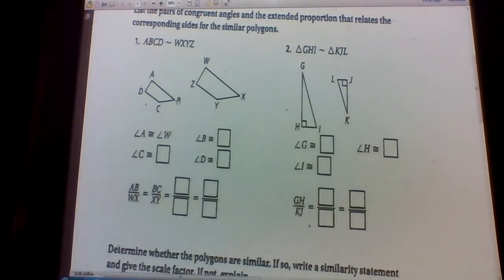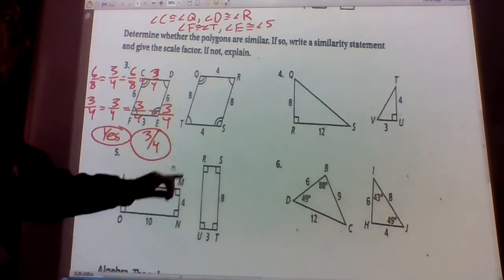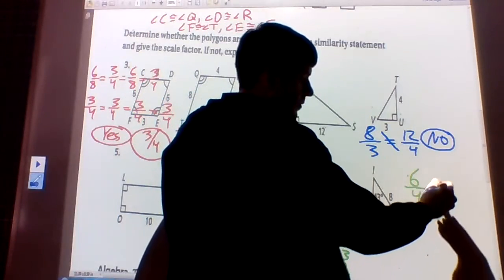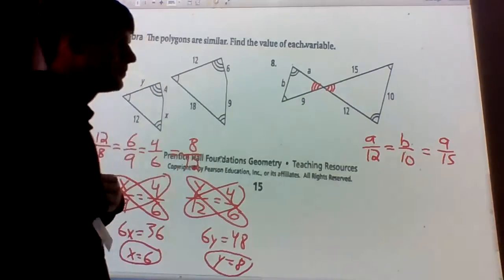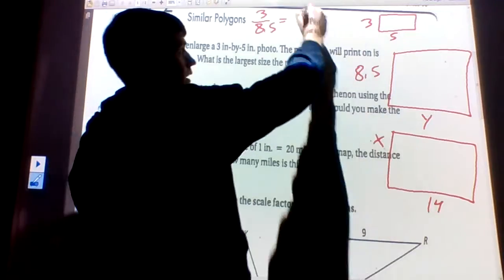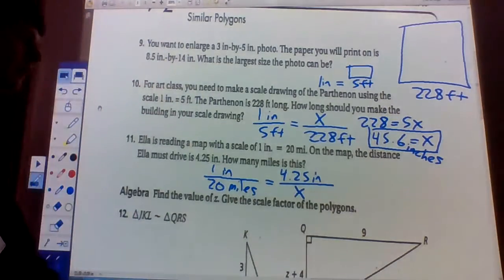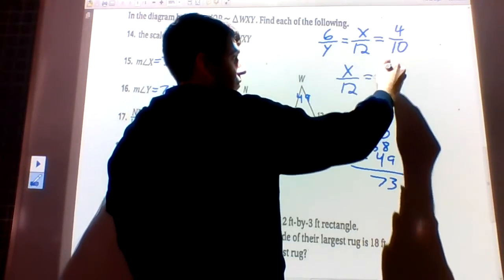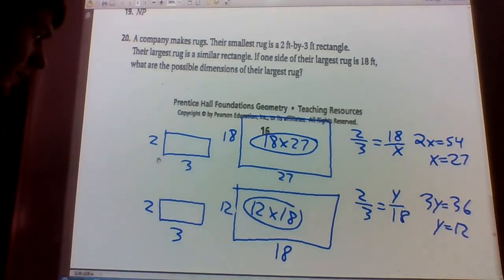Similar Figures Practice Part 2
Practice 7-2 Form K